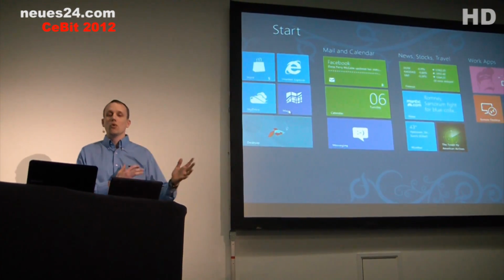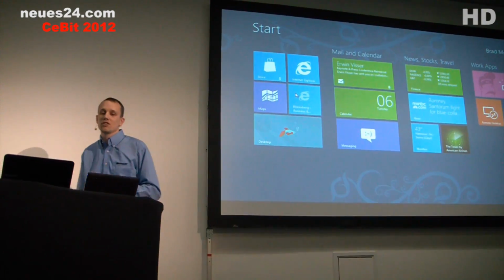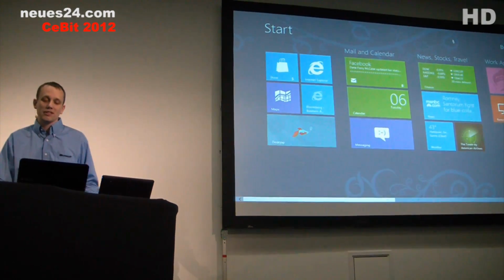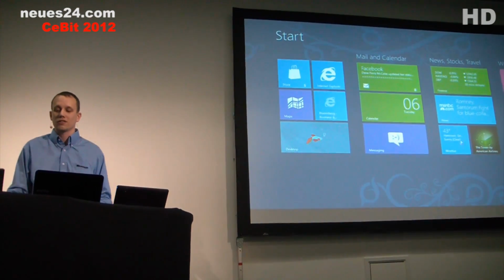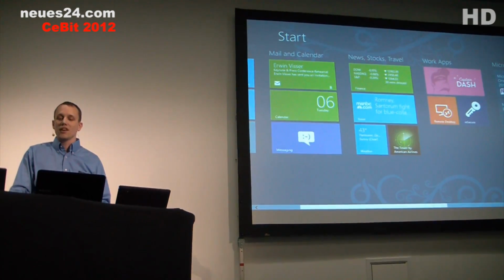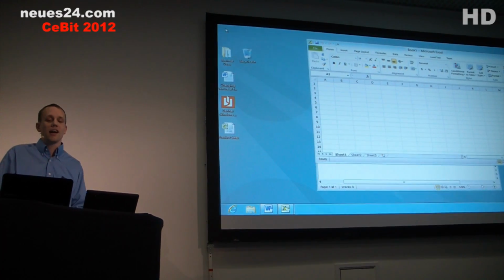CeBit 2012 Windows 8 - Teil 2 - 5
Cebit 2012 Windows 8 - Teil 2
Created with MAGIX Video Pro X4